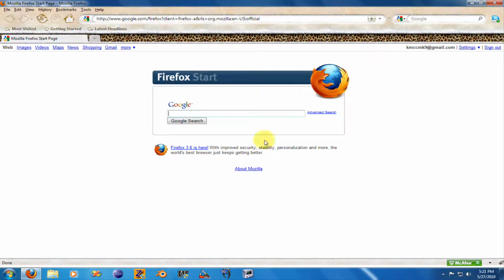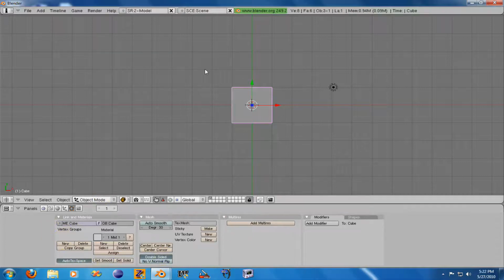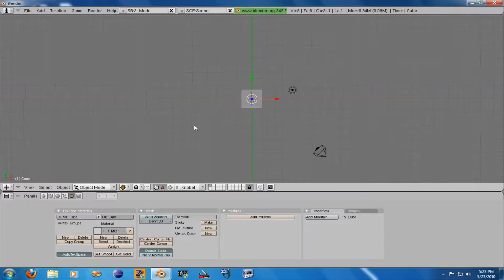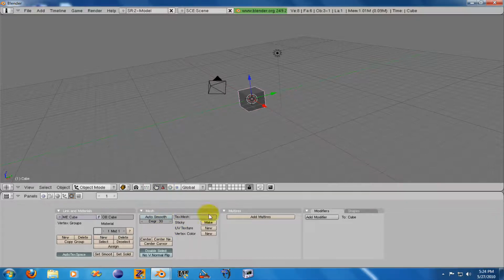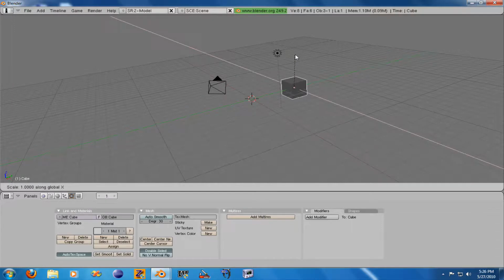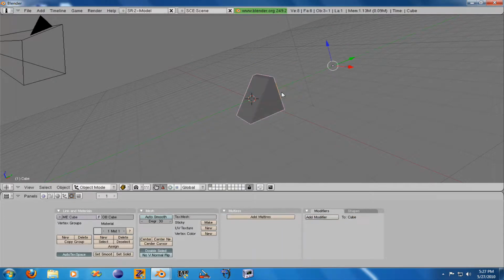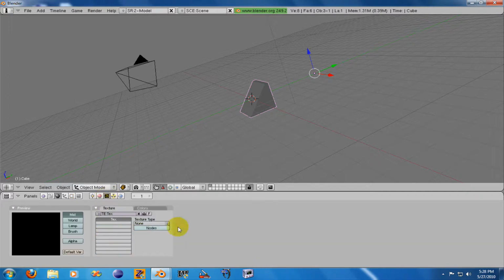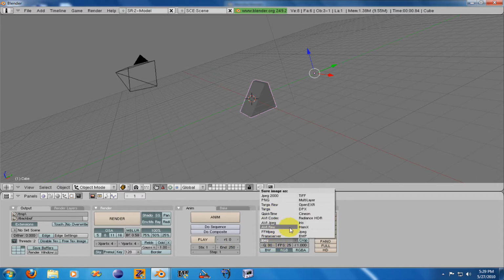Blender Series Part 1: Briefing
The briefing video for my Blender series